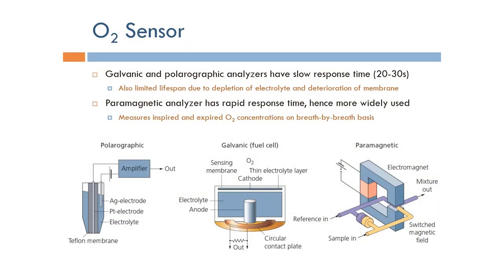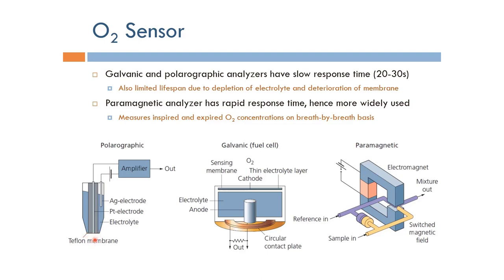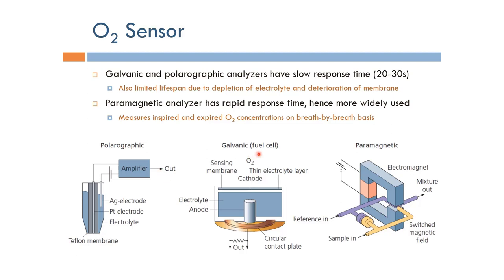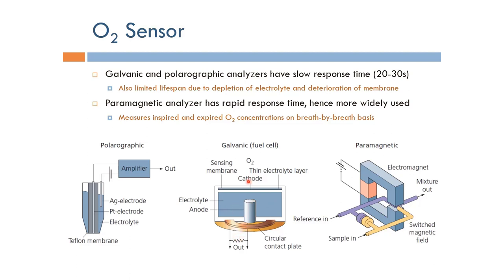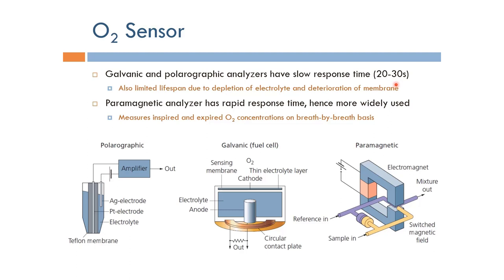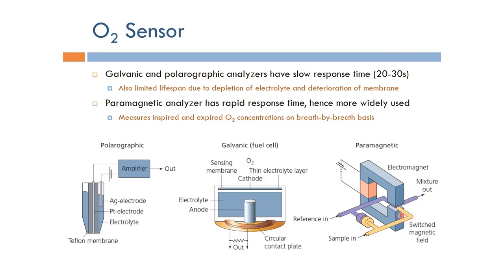Anesthesia: Oxygen Sensor (English Narration)